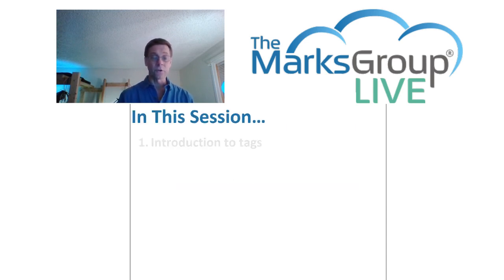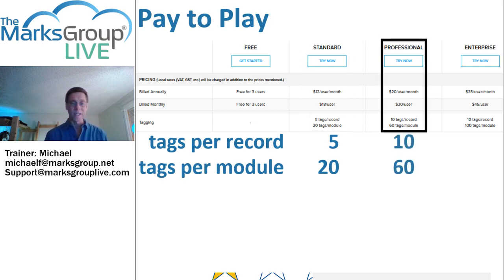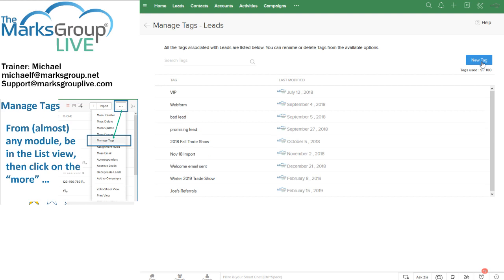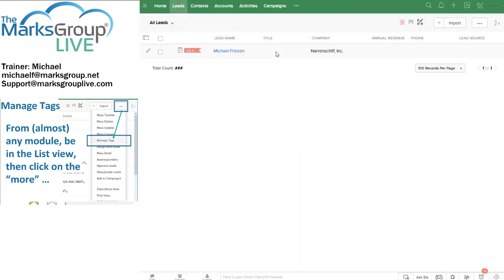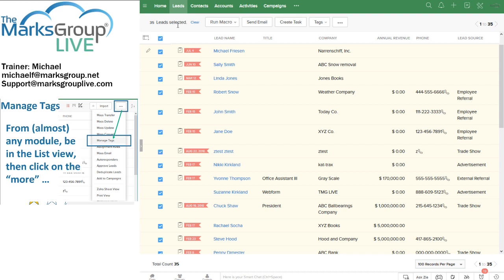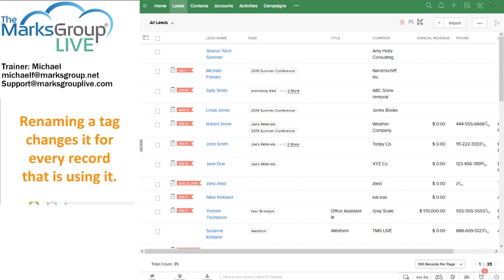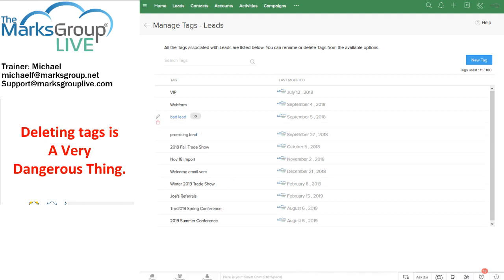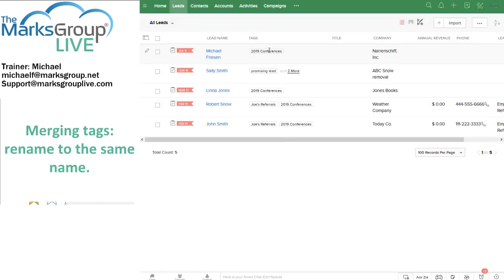How To Use Zoho CRM Tags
Zoho CRM tags help you organize and categorize your records.

In this video, you will learn:
- how to create tags
- how to add and delete tags from a record
- how to tag multiple records
- how to filter using tags
- how to rename, delete and merge tags